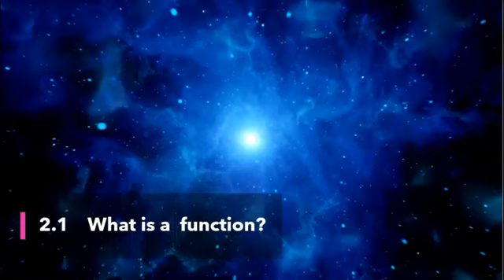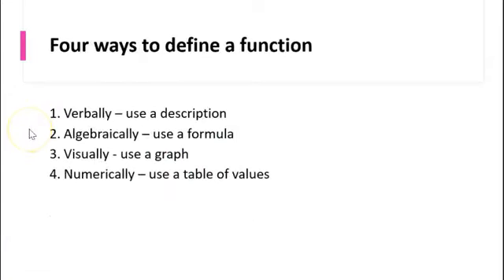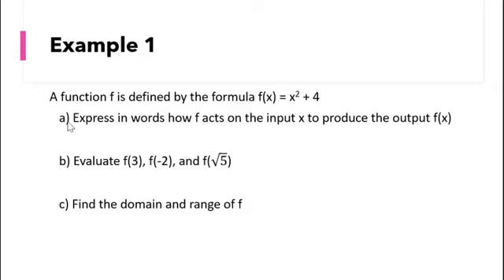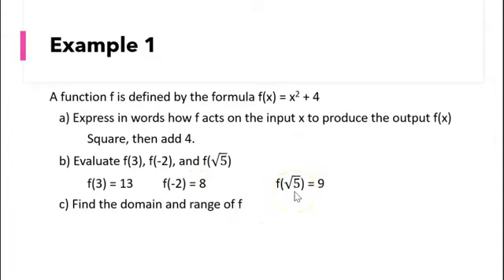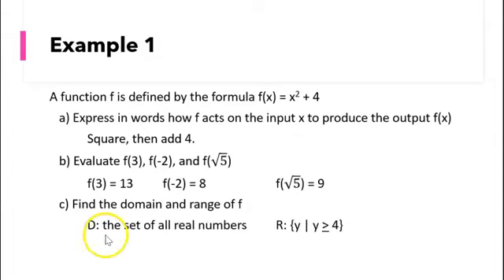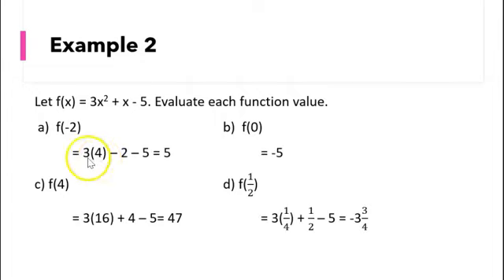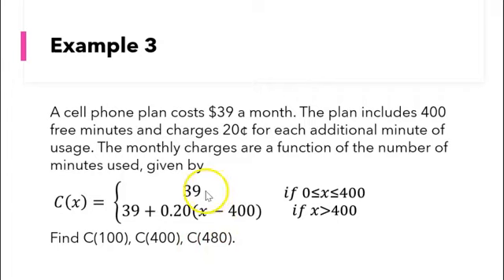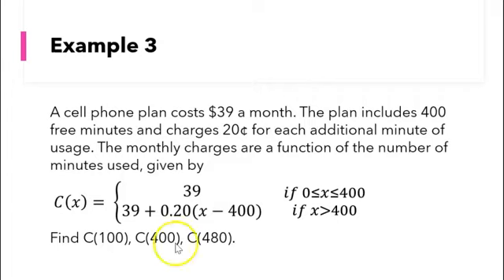2-1 What is A Function Part 1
This video reviews the definition of a function and the terms domain and range.  I discuss how to write functions in different forms, and how to evaluate for given values.  I also introduce piecewise defined functions and how to evaluate them for given values.